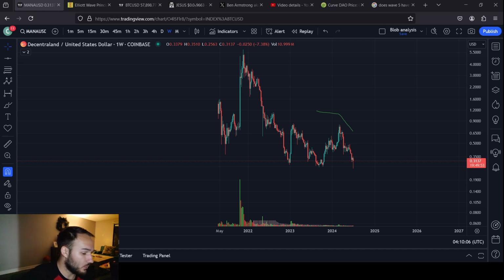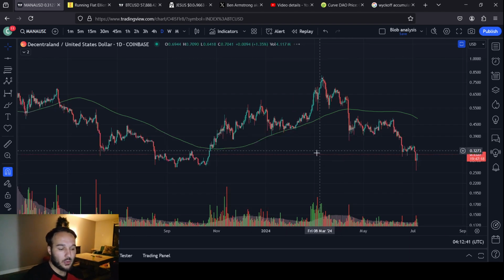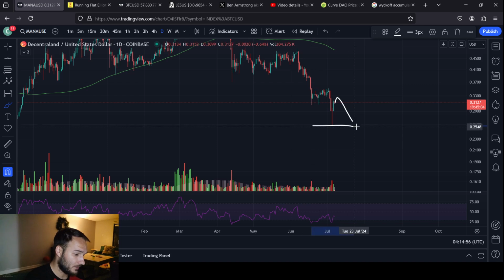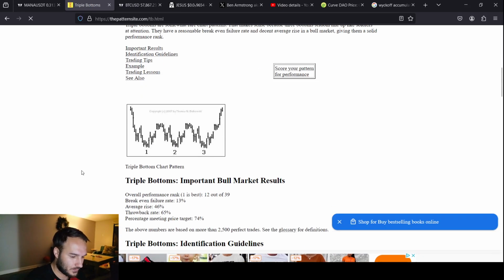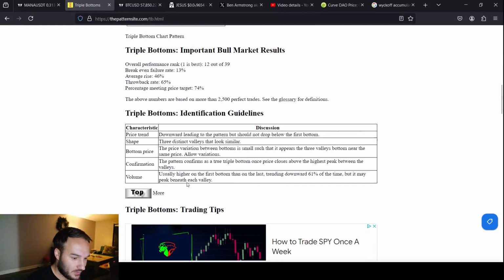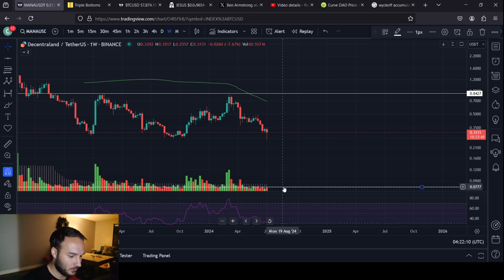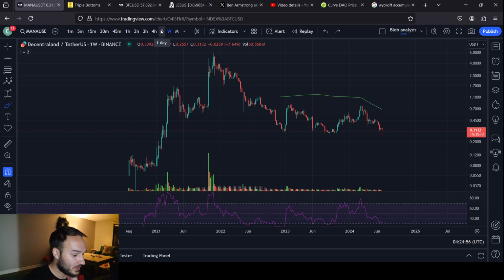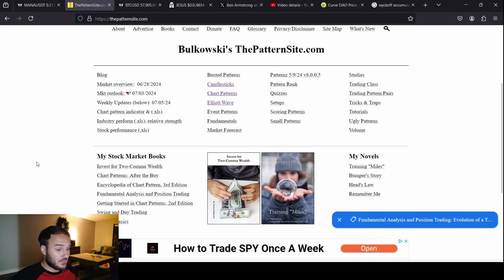MANA Tripple Bottom At Hand